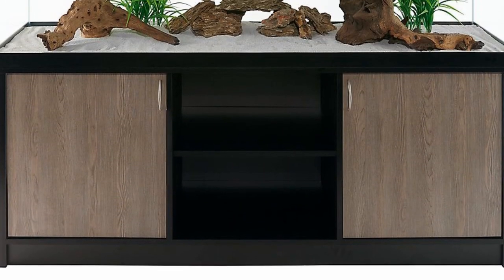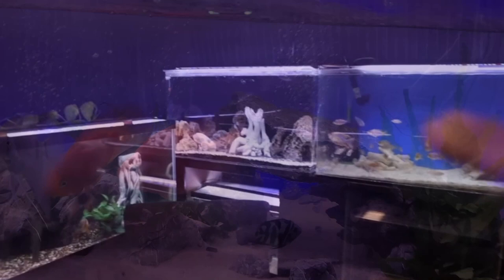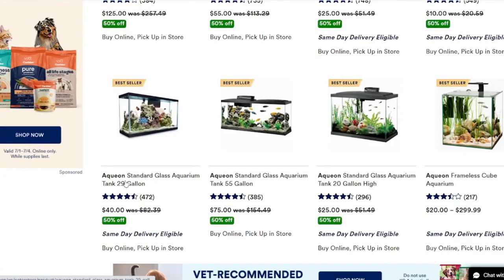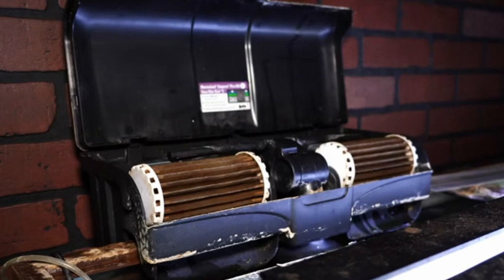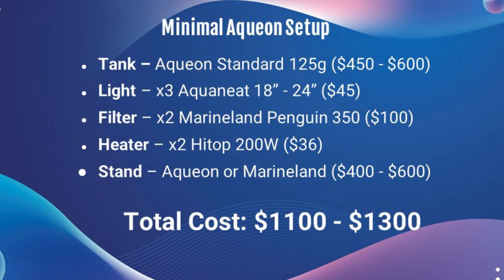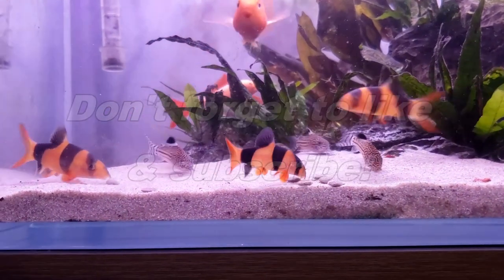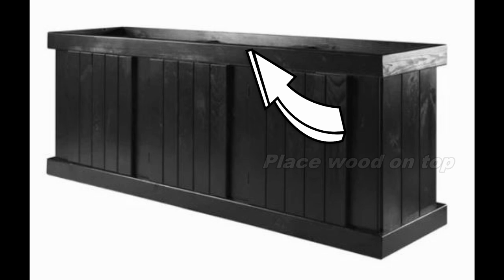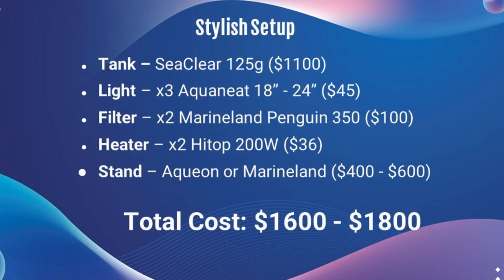Finding the Cheapest 125g Setup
A deep dive into the options for setting up a 125 gallon aquarium for the least cost. For a setup I am looking at the minimum to run an aquarium properly so the tank, stand, filter, heater, and light.

- Chapters -
00:00 - Intro
01:43 - Setup #1
09:15 - Setup #2
13:11 - Setup #3
17:21 - Which is my pick?